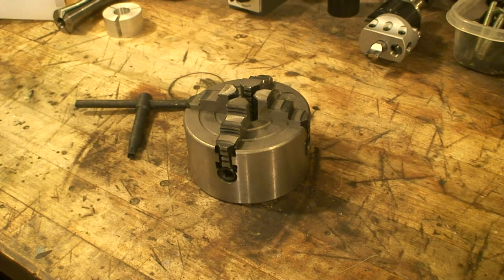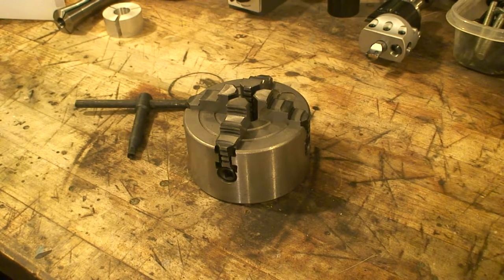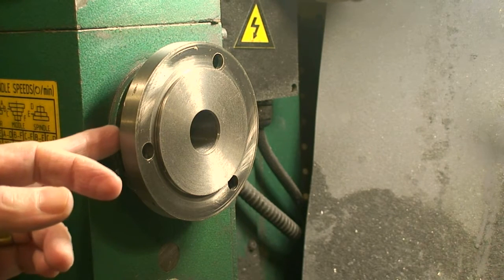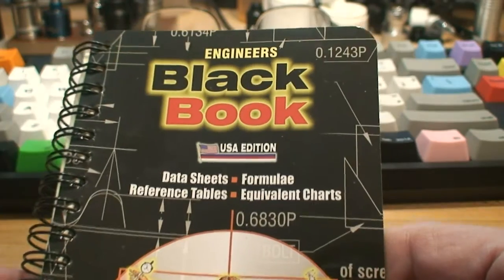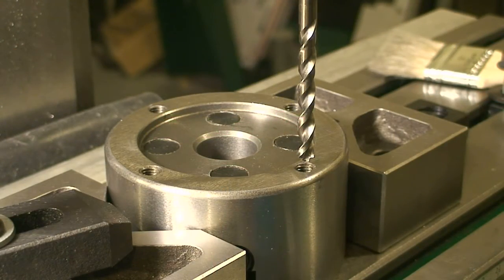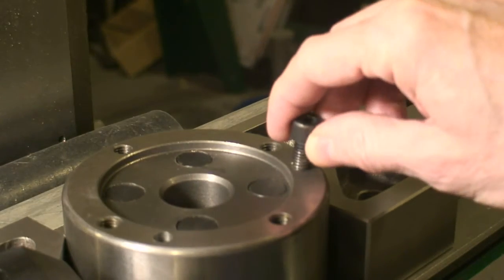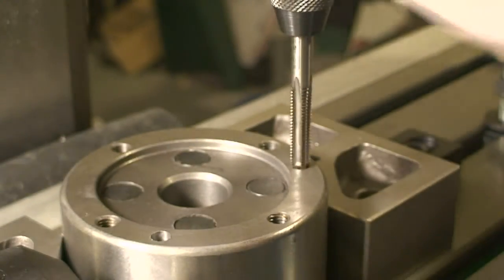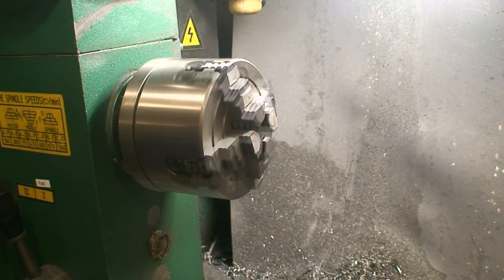4-Jaw Chuck Mounting - Grizzly G4015z Mill / Lathe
Four screw chuck on a three screw spindle? This is how I decided to mount a Little Machine Shop 4-Jaw 4” chuck on my G4015z Mill / Lathe.